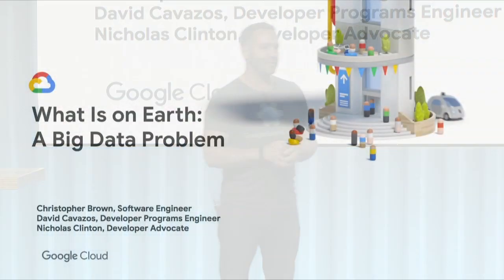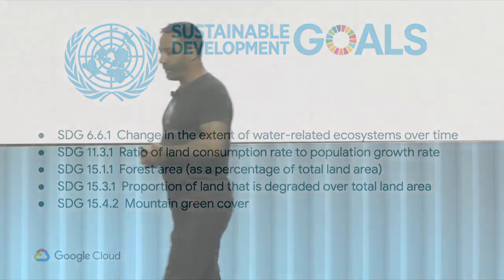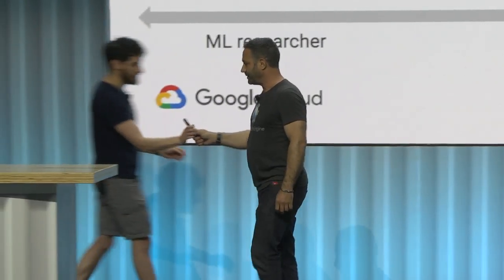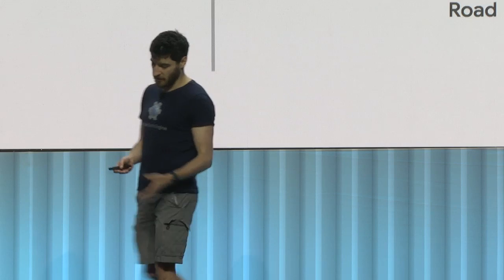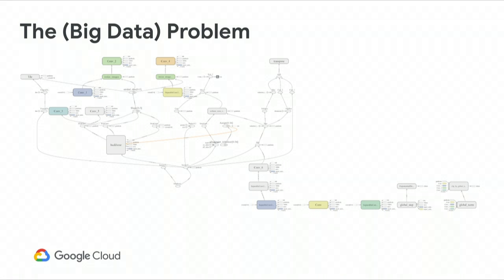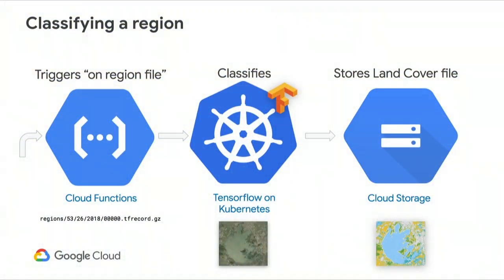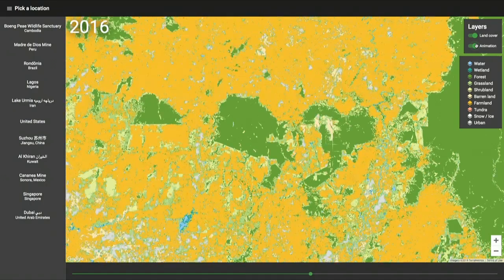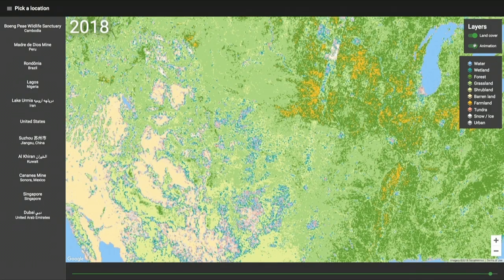What Is on Earth: A Big Data Problem (Cloud Next '19)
If you have a lot of data you want to gain insight on, so does the scientific community as it attempts to produce a land cover map of Earth. An endeavor that requires planet-scale machine learning, the National Geographic Society is collaborating with Google to find a solution using Google Earth Engine and Cloud AI. In this session, you’ll learn how App Engine, Pub/Sub, Dataflow, TensorFlow, Kubeflow and ML Engine can be used together to form an end-to-end pipeline that creates value out of raw data.

Speaker(s): Torry Yang, David Cavazos, Shahin Saadati, Christopher Brown

product: Cloud - General; fullname: Torry Yang, David Cavazos, Shahin Saadati, Christopher Brown; event: Google Cloud Next 2019;